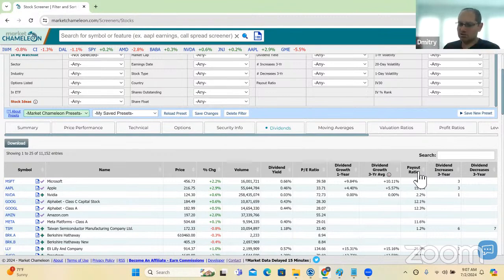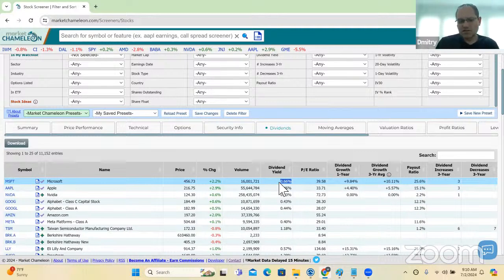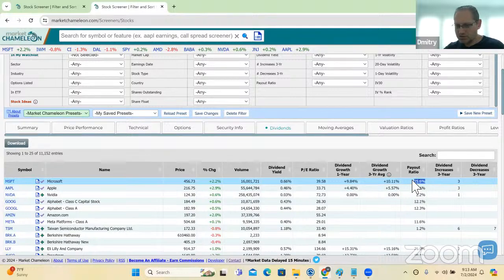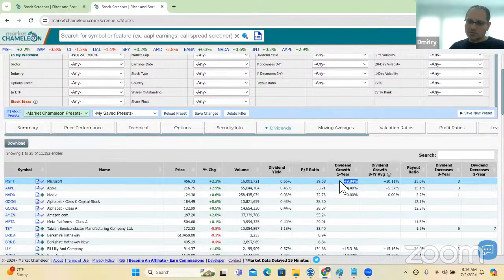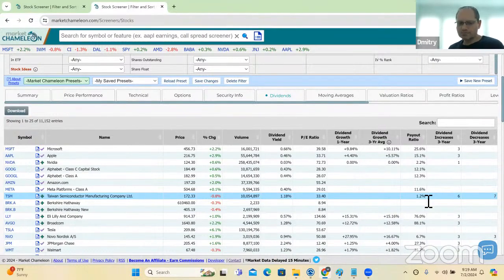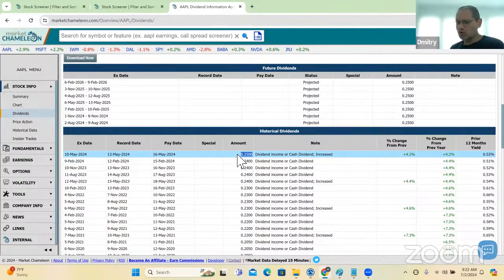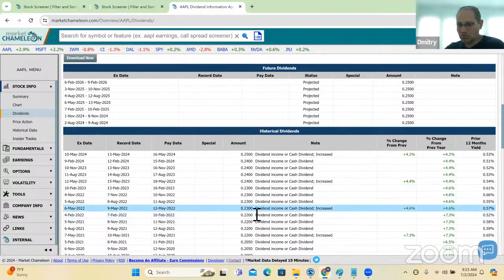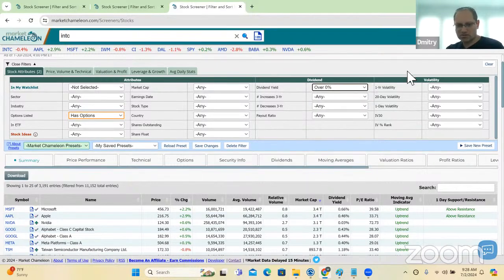Discover High yield Dividends With Marketchameleon com's Screener And Payout Ratio Tool!